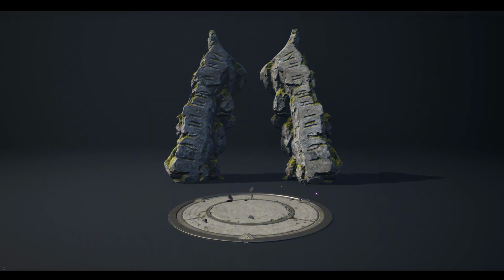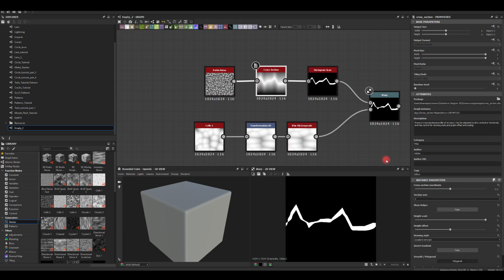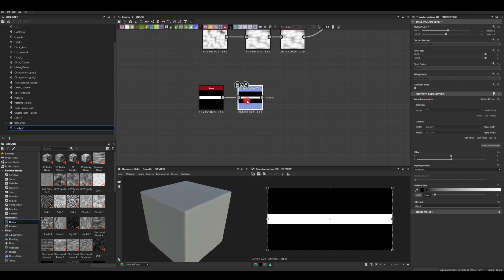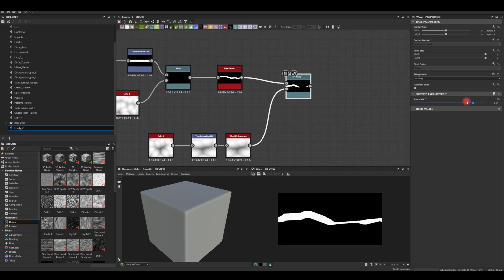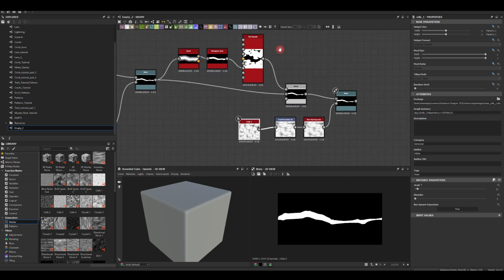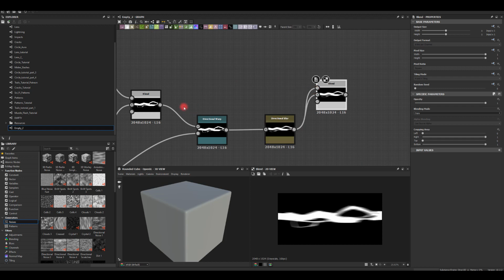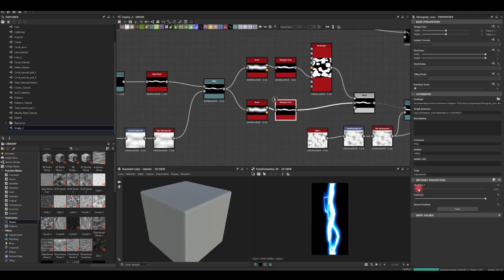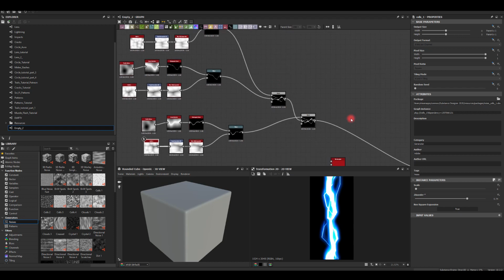VFX Lightning Texture tutorial using substance designer